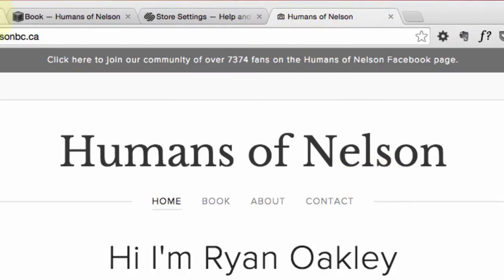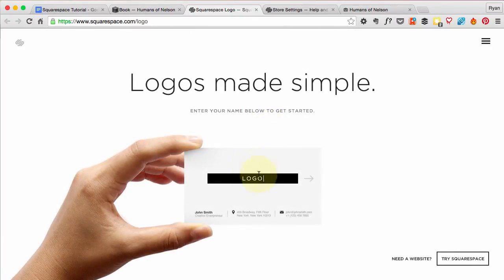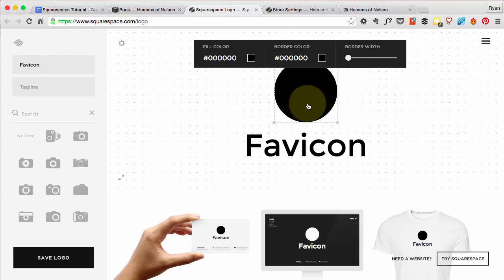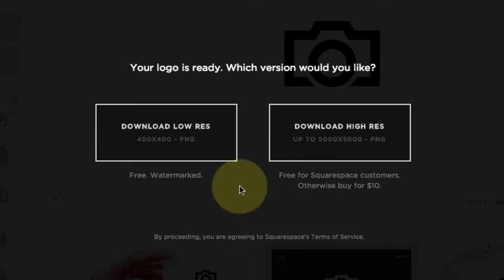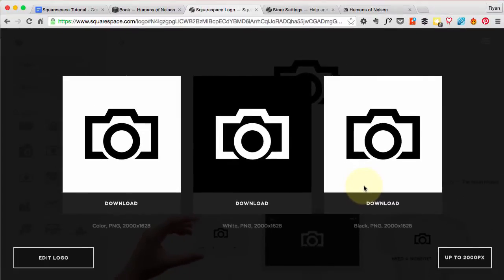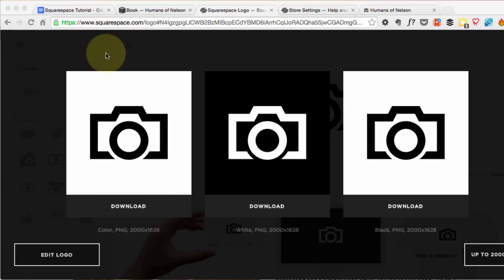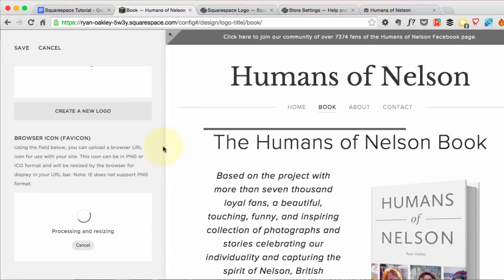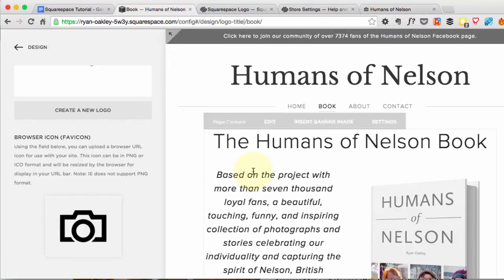Video 11 - Create a Favicon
In this video we create a Favicon - which is the little graphic that displays on the tab of your web browser. We use Squarespaces built in logo creator to make the image.

What next?
- Go on to the next video in the tutorial!